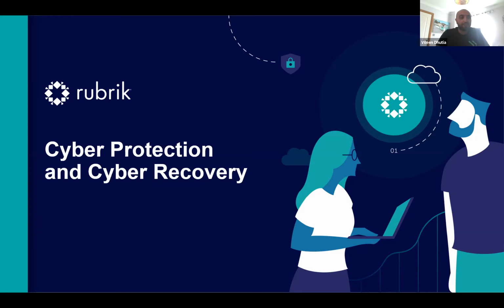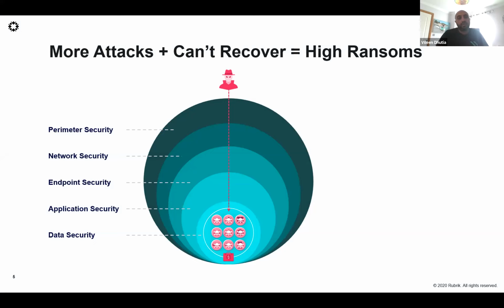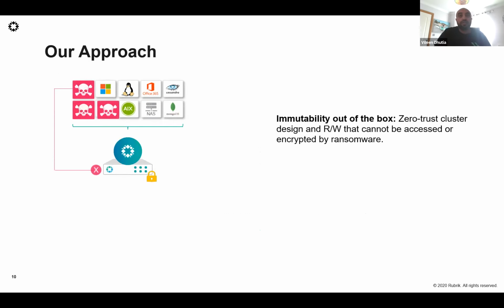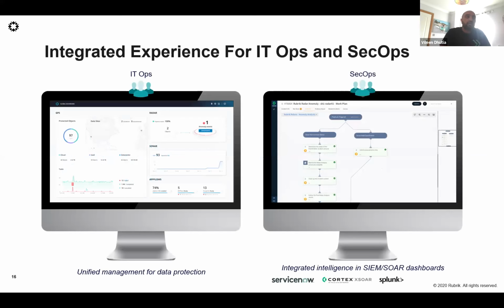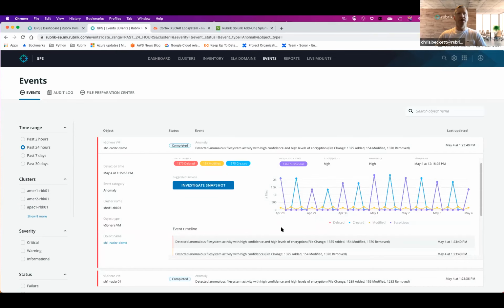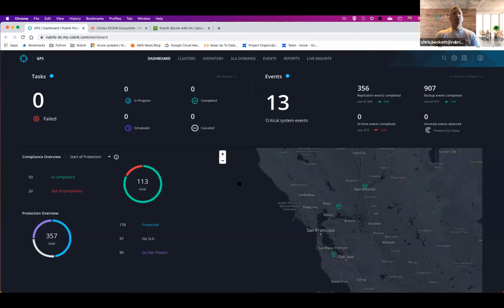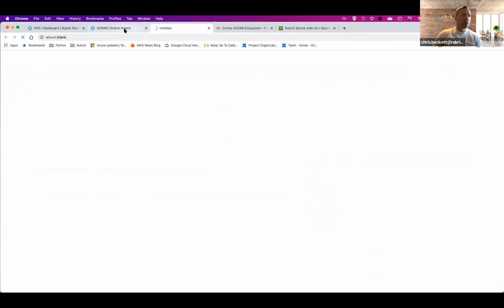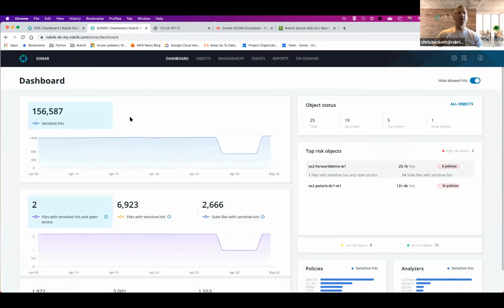Turvatunti: Ovatko luottokortti- ja henkilötiedot väärässä paikassa?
Luottamuksellisen tiedon käsittely vaatii organisaatiolta ohjeiden ja säännösten laatimista henkilökunnalle sekä tietojärjestelmille. Usein ne on hoidettu hienosti, mutta niiden valvonta on perinteisesti ollut vaikeata sekä käsityötä vaativaa.

Rubrik mahdollistaa teknologiallaan näkymän sensitiivisen datan käsittelyyn; missä data on ja kenellä on siihen pääsy. Rubrikin avulla tiedät ja pystyt valvomaan että organisaation dataa käsitellään oikein sekä se on vaatimusten mukaisesti tallennettu ja prosessoitu.

Tallennuksessa käydään läpi kuinka hyödynnät Rubrikin Sonar-ratkaisua ajankohtaisen haasteen ratkaisemiseksi. Tilaisuus on englanniksi ja esityksessämme demoamme ratkaisua.